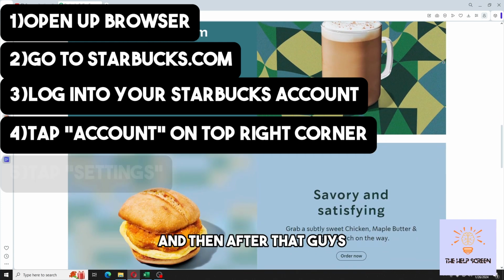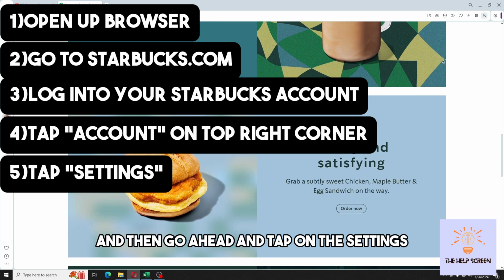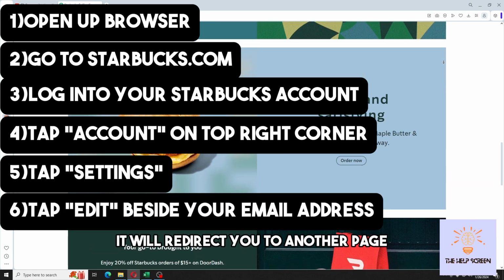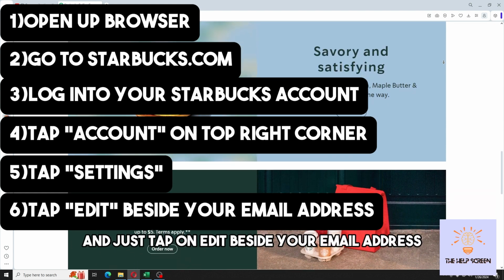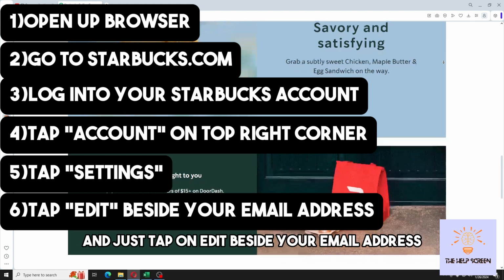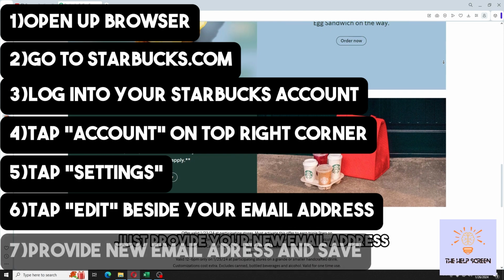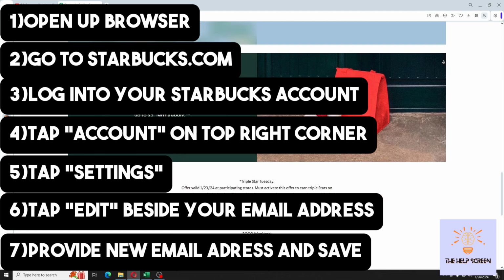How to Change Your Starbucks Email Address ( Step by Step Guide!)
We try to be responsive to as many questions as possible.